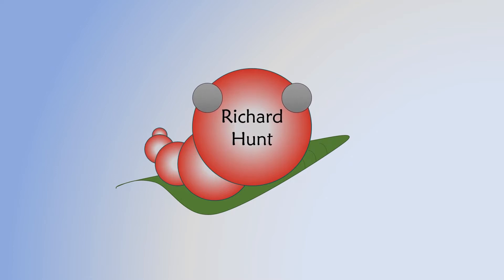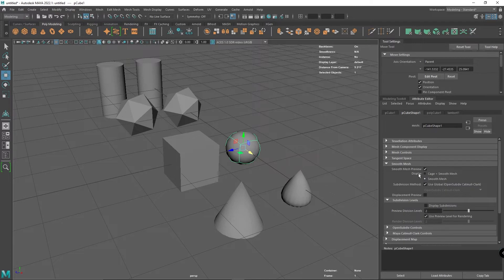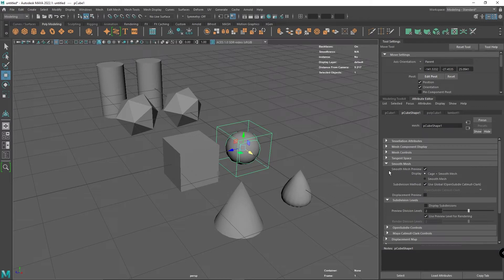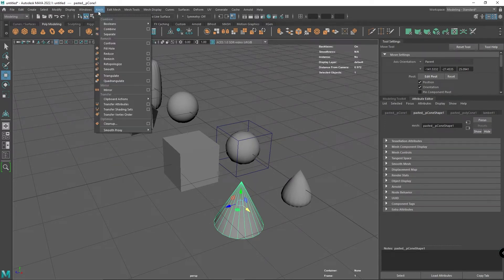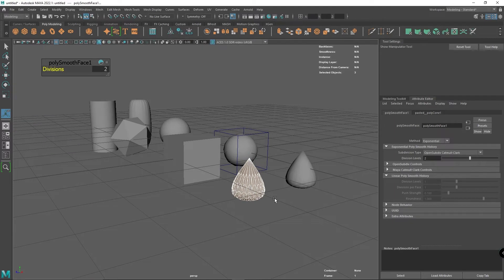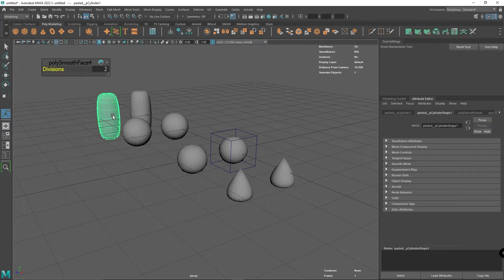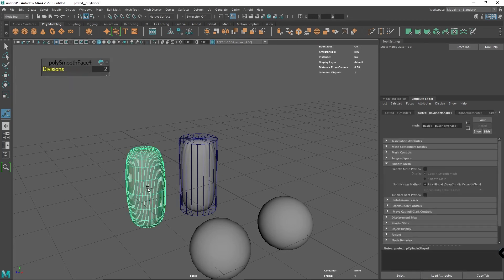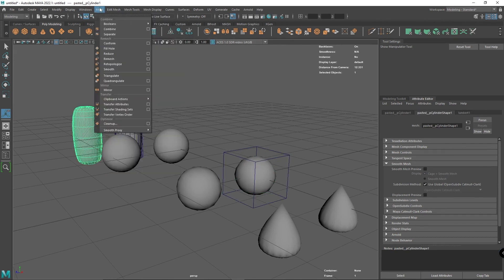How to Smooth a Mesh in Maya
One of the biggest mistakes made by beginners in Maya is the use of the smooth mesh by pressing the number 3.

The mistake is that the is the smooth mesh preview and it doesn't effect the physical properties of the model.

This quick video shows you how to do smoothing properly so that the smoothing updates the physical model.